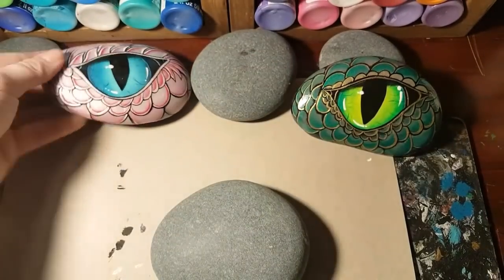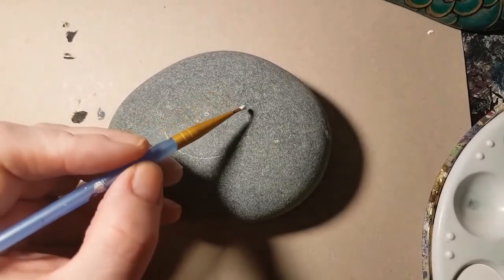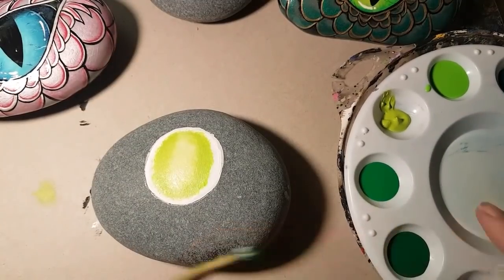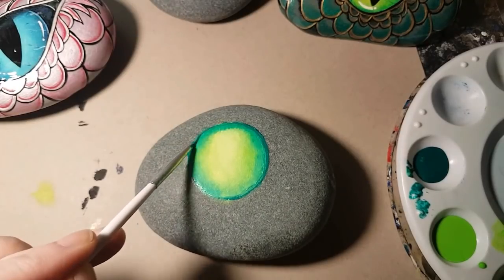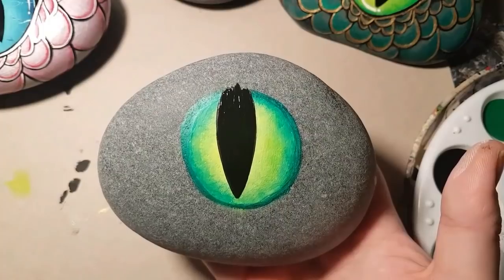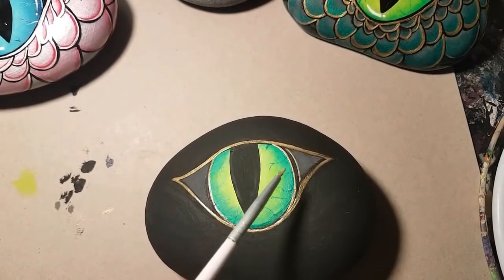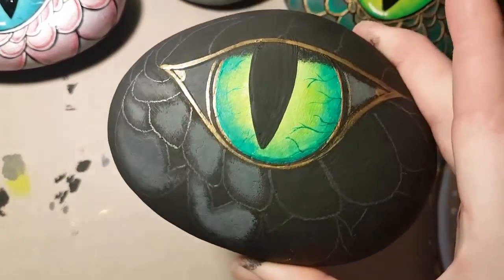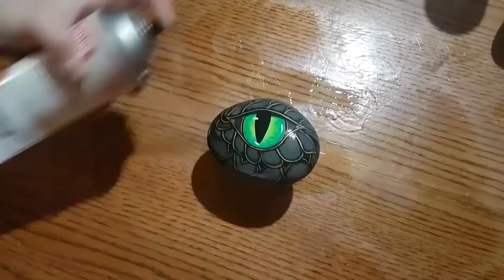Rachel's Rocks Dragon eye tutorial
Learn how to make a rock look like a dragon eye! Or you can see all of my creations😁

Rachels Rocks